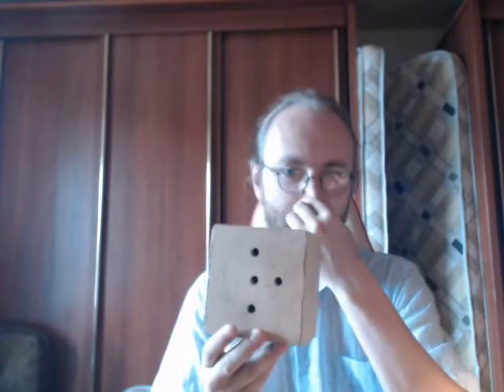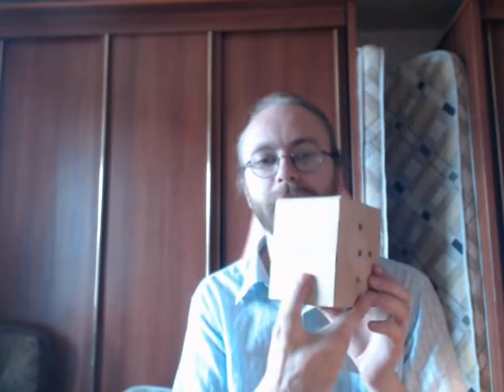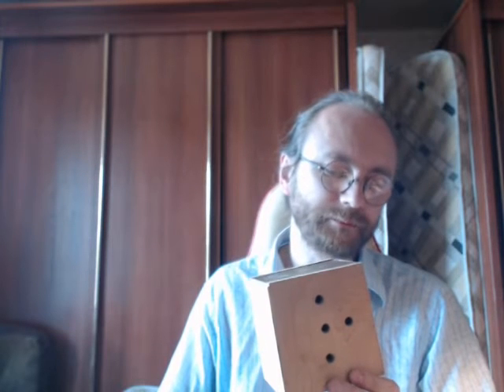Using resonating box to test the acoustical properties of wood